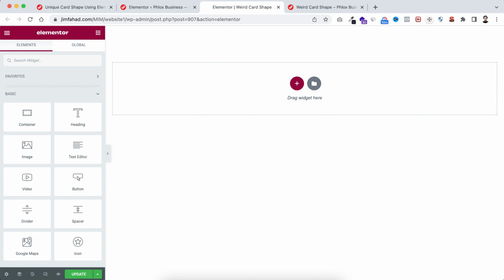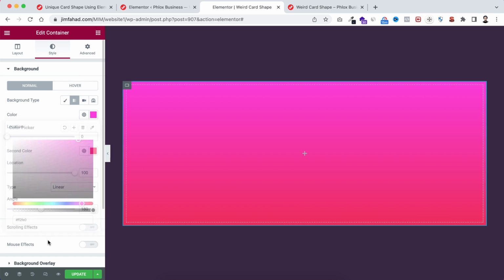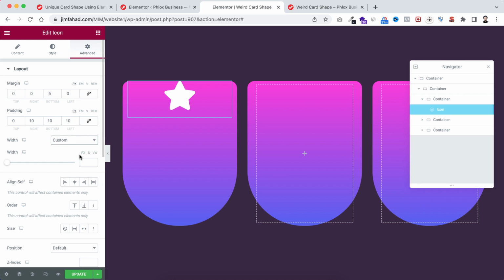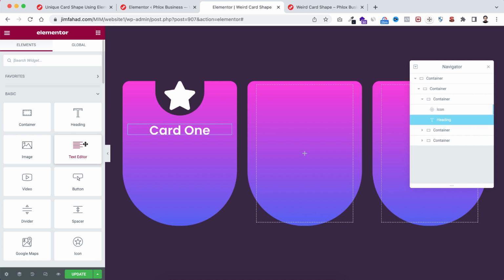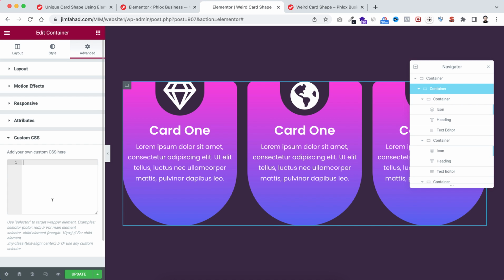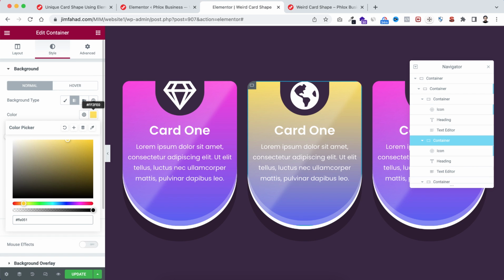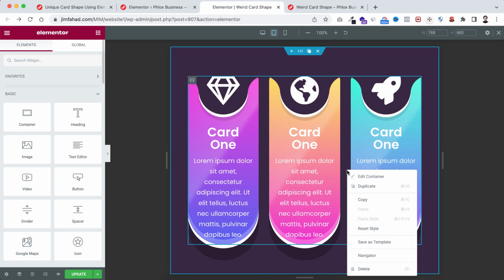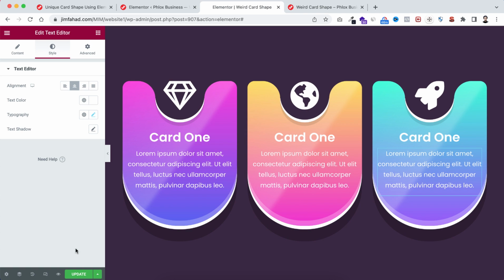Can you make this WEIRD Card Design using Elementor?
In this tutorial, I'll show you using Elementor, How to Make a WEIRD Unique Card Shape | Creative & Unique WordPress Elementor Pro Tutorial!!!

0:00:00 Overview
0:00:14 Card Markup using Elementor Flexbox
0:04:48 Adding Unique Card Shape
0:07:19 Making Cards Responsive

About:
10 Million+ website owners started using the Elementor page builder. I'll show you the easiest way how you can create your personal resume website using Elementor Page Builder yourself.